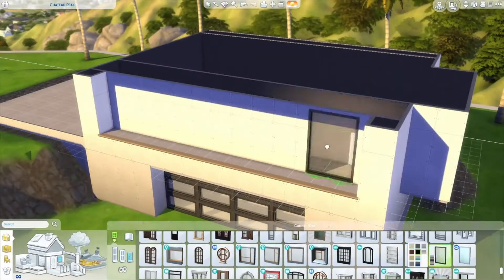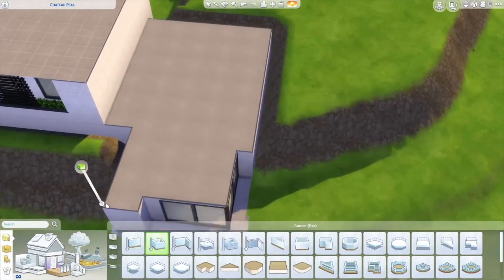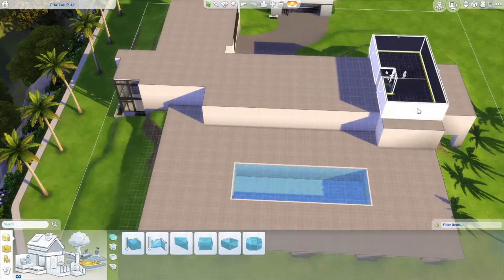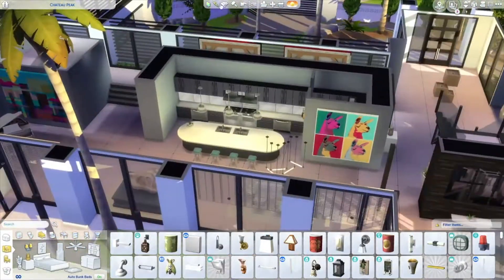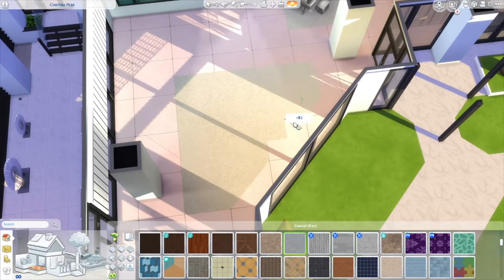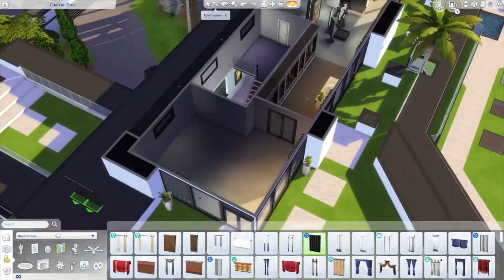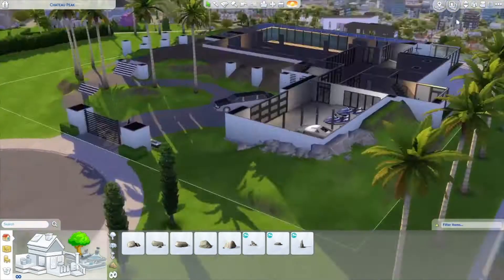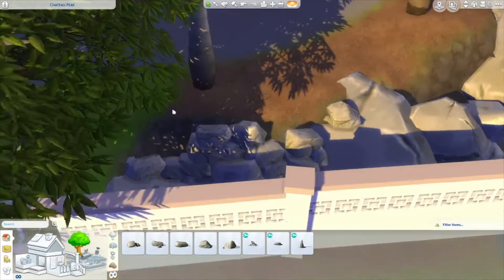Beverly Hills Sims 4 Party Mansion | NO CC